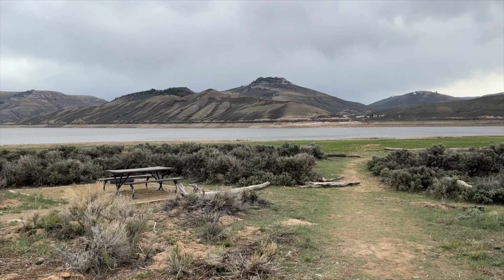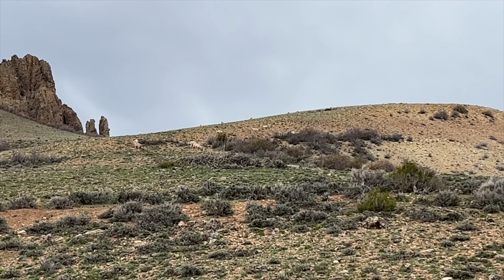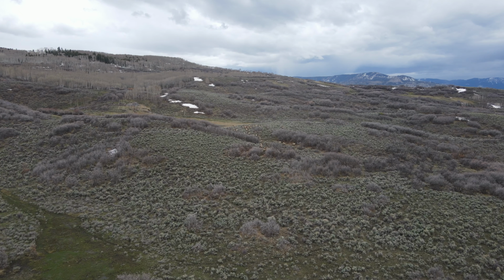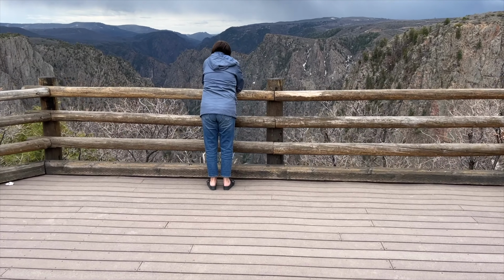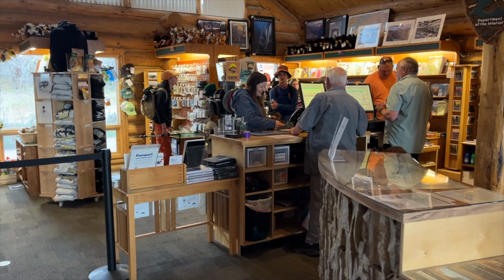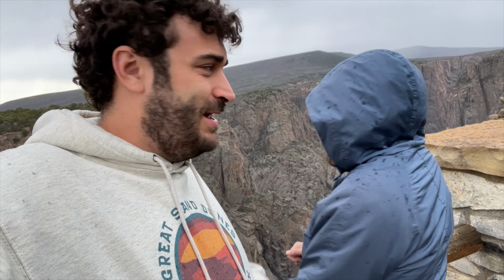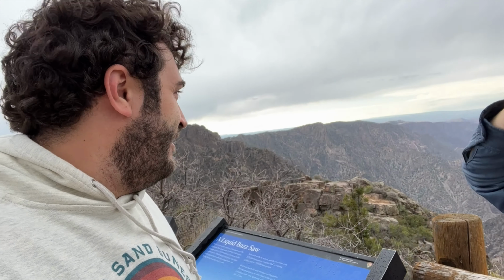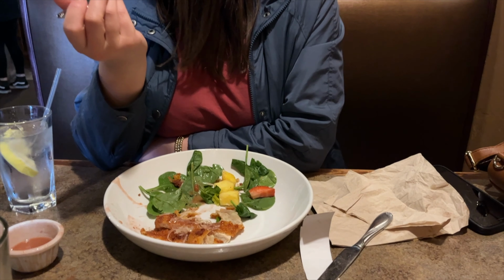The OTHER Grand Canyon National Park- Black Canyon of the Gunnison, Colorado Guide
Welcome back to part 2 of our great western road trip! In today's video we travel to Black Canyon of the Gunnison National Park outside of Montrose, Colorado. This incredibly underrated park is as awe inspiring as the grand canyon with minimal crowds and maximum wildlife.

Along the way there we encountered a massive herd of elk, mountain goat, deer, and more, captured with our drone in stunning 4K. We stayed in Montrose and ate at a local restaurant called Camp Robber.

This park may not as many options when it comes to hiking or traditional amenities, but we think it is vastly underrated and a must see for any lover of natural wonders and American beauty.